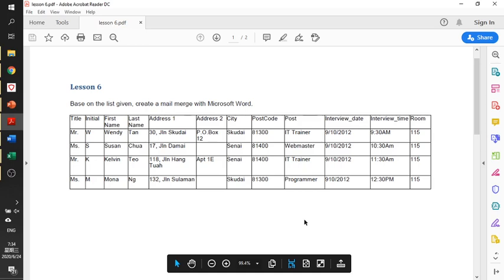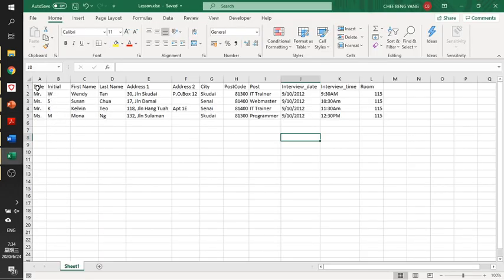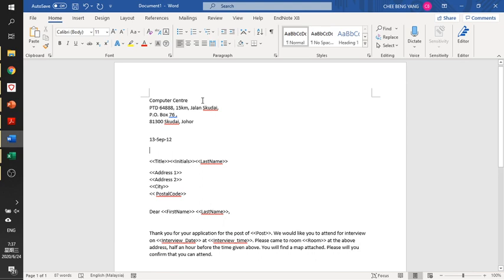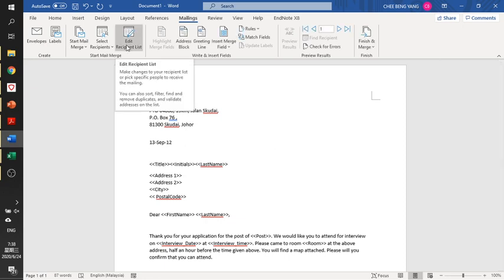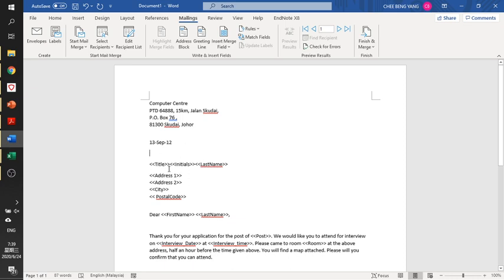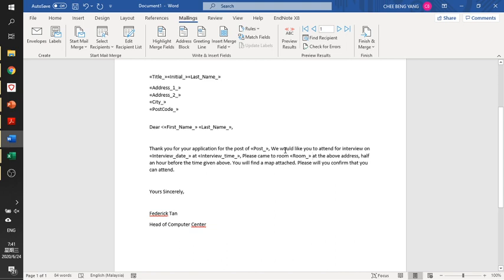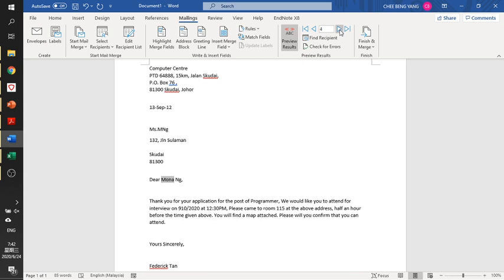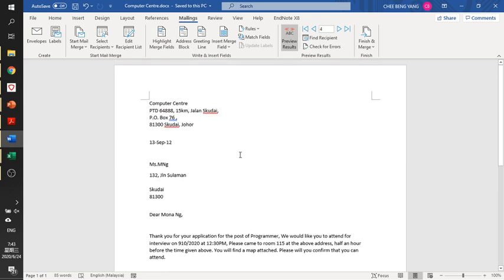Microsoft Word Document Merge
Recommended save the name list and word file into same folder.